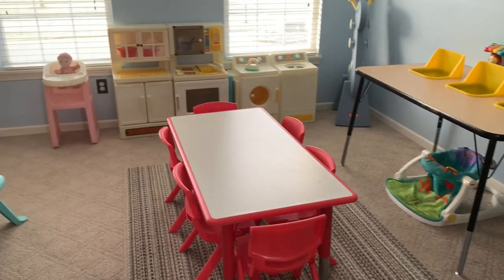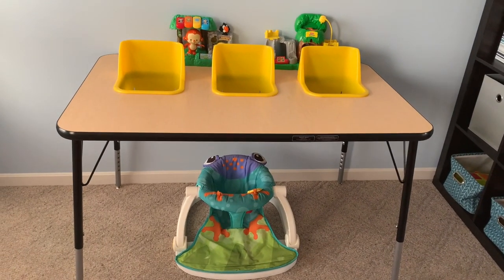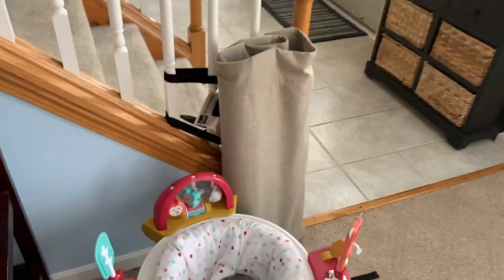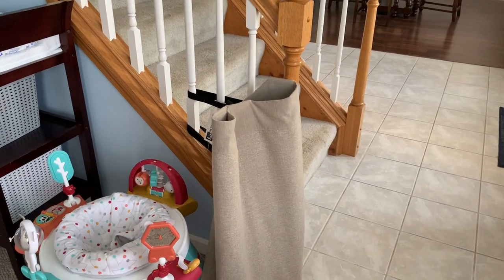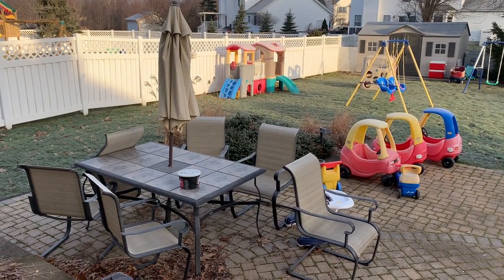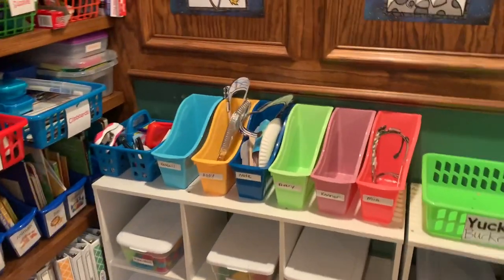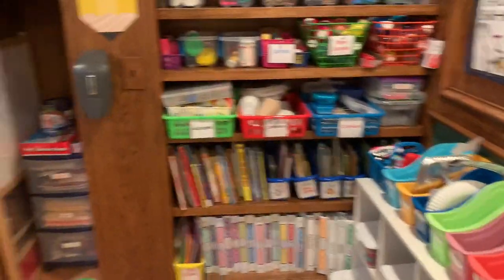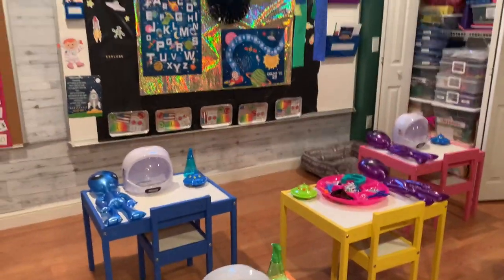Home Daycare Tour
Hi everyone,  come along and tour my Home Daycare space as I show you how my space is set up for children ages 5 months to 4 years old.